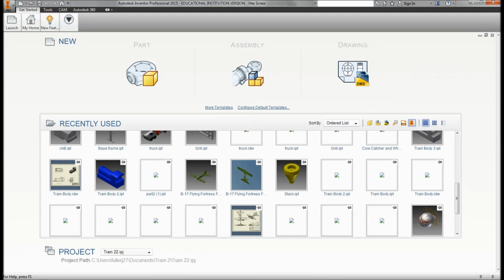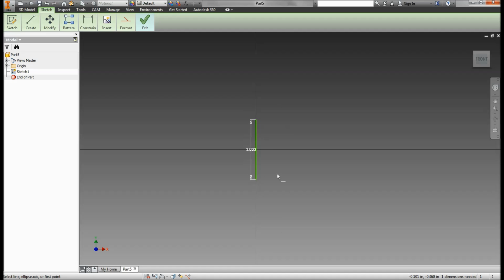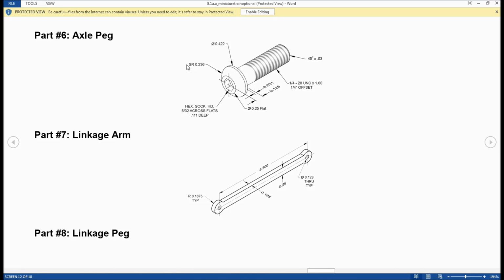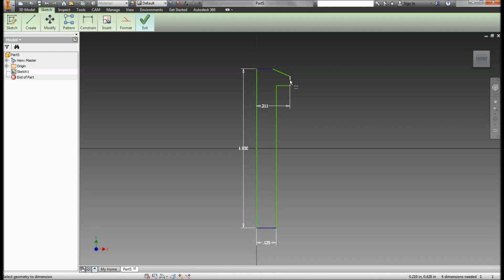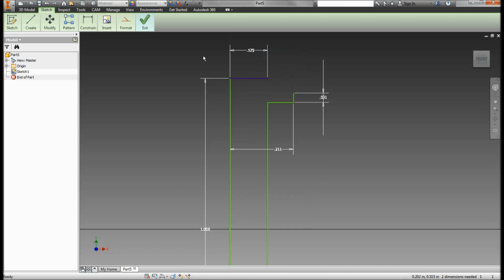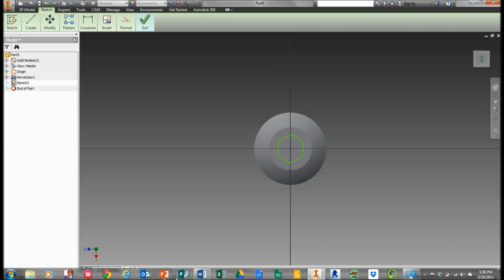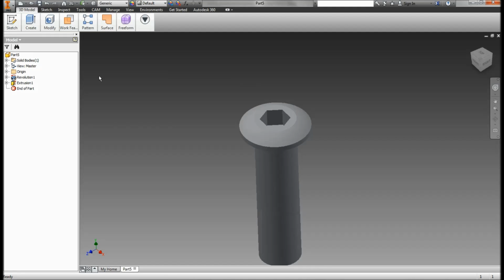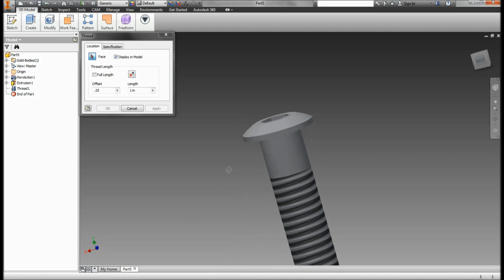Trian Axle Peg (Hex Screw)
Train Axle peg for PLTW Train Project